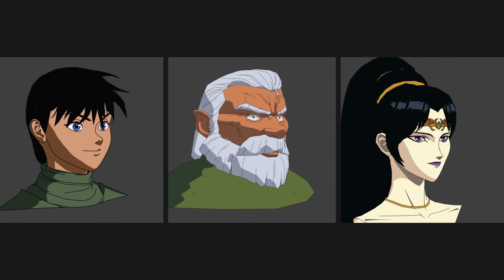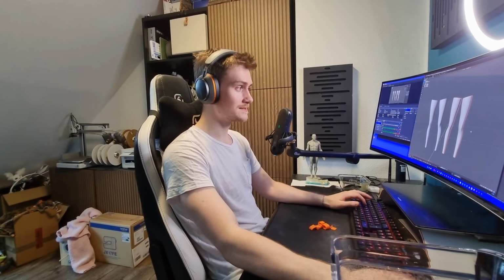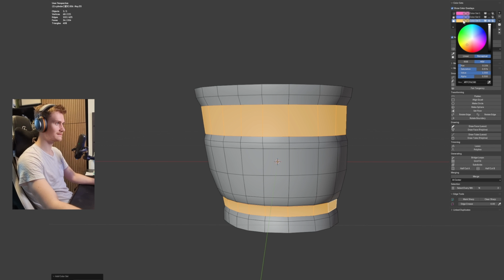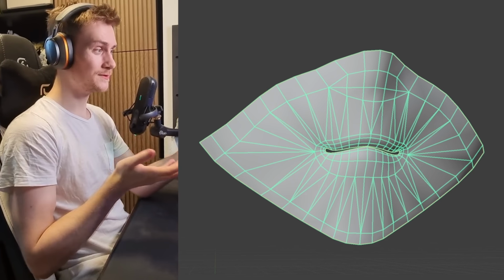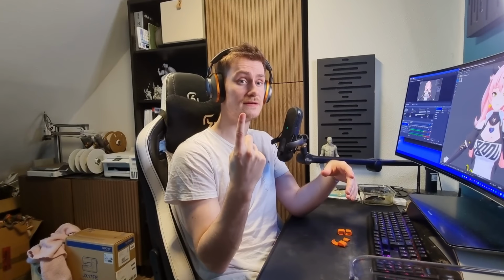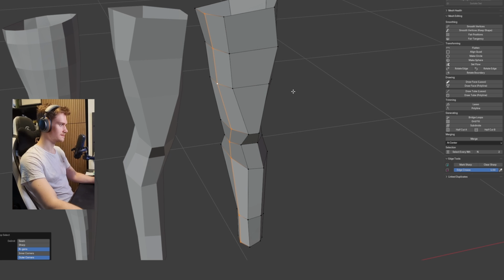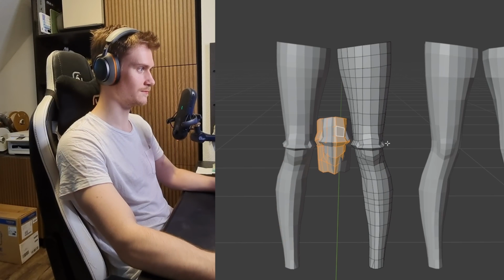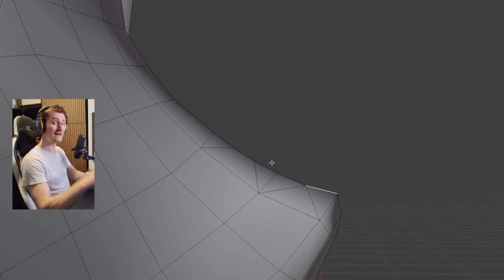How 3D Anime Pros and Beginners Use Subdivision Differently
My PC specs:
32 GB RAM
Pen Tablet: Kamvas Pro 16 (4K)